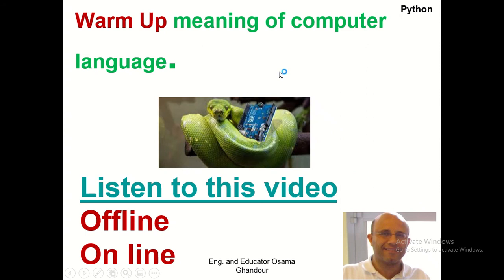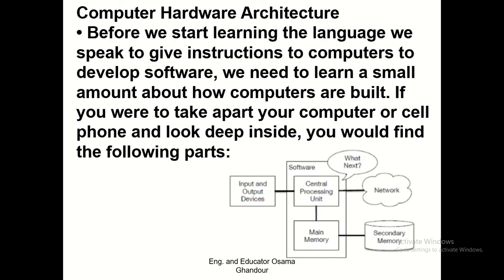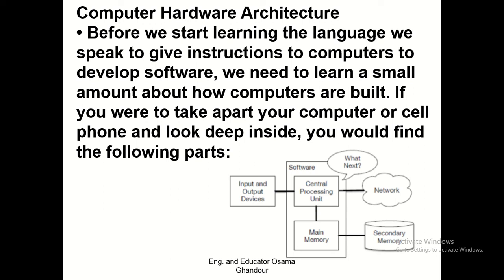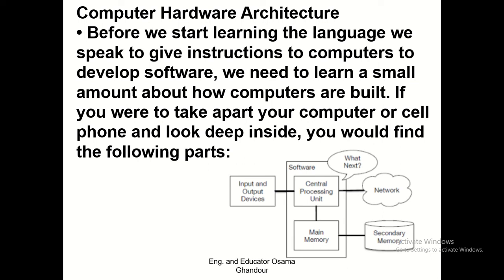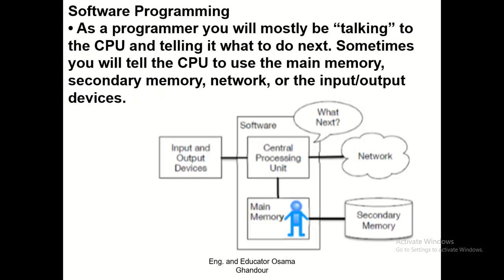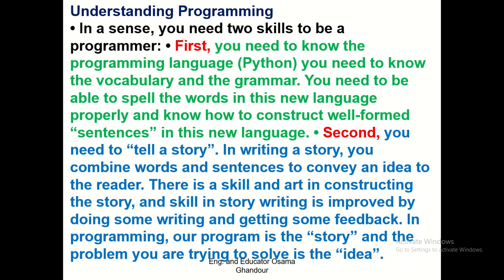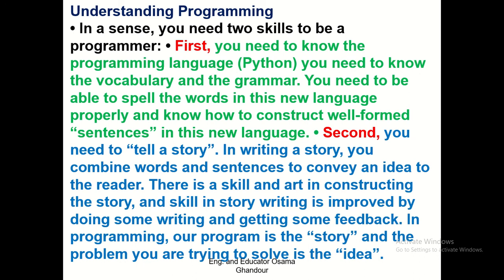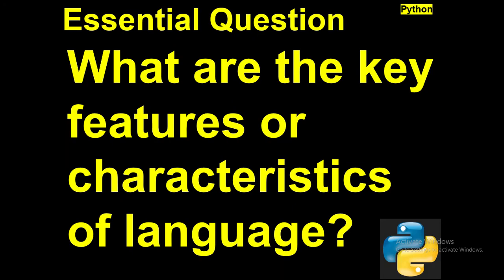part 6 Python meaning of computer Language By Engineer and Educator Osama Ghandour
Writing programs (or programming) is a very creative and rewarding activity. • You can write programs for many reasons, ranging from making your living to solving a difficult data analysis problem to having fun to helping someone else solve a problem. • This course assumes that everyone needs to know how to program, and that once you know how to program you will figure out what you want to do with your newfound skills , using Anaconda , Spyder platforms , Python basics , variables , expressions , Python programming , Spyder platforms  contains the following windows Editor window , IPython console , Variable explorer , file explorer and  outline , Spyder platforms  contains menus and tools such as  run file , run current cell , run current selection or current line , debug  file , run until current function or method returns , continue execution until next breakpoint and stop debugging  Compiling , interpreting
other links :